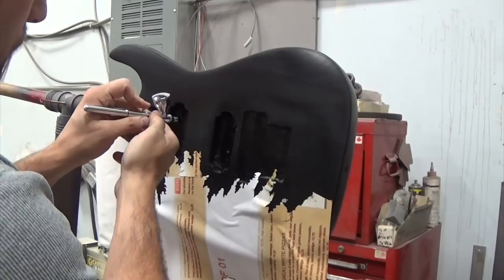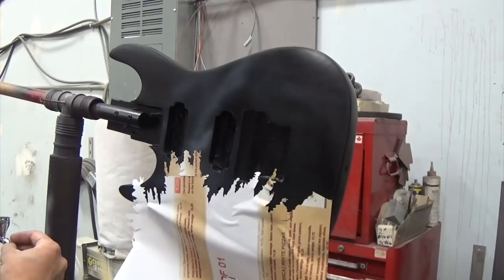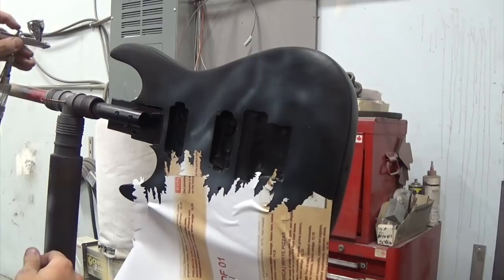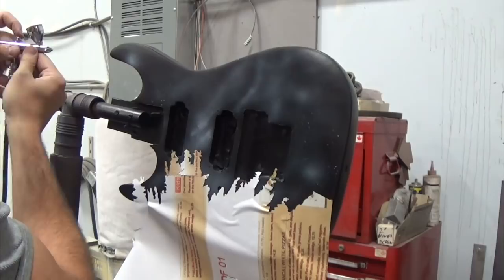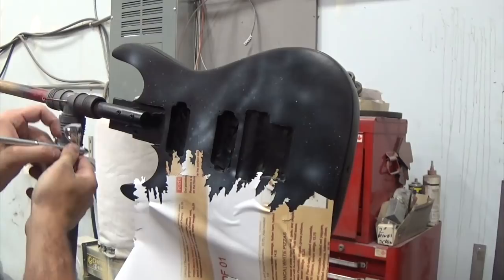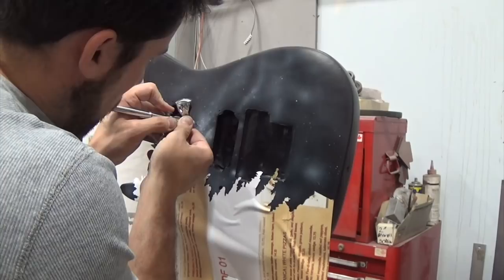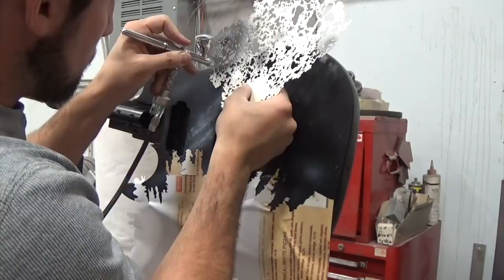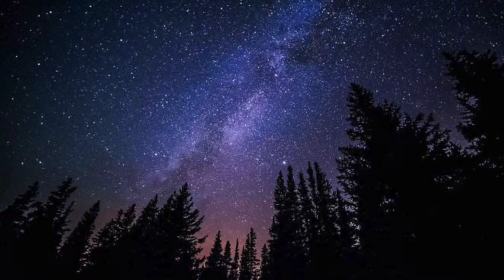Airbrushing a Galaxy (Guitar) in Realtime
I got some requests after my video on the custom airbrushed galaxy guitar to post some realtime footage of the airbrush work. Ask and you shall receive! Here is the first part, where I lay down the white foundation for the galaxy on our black background.